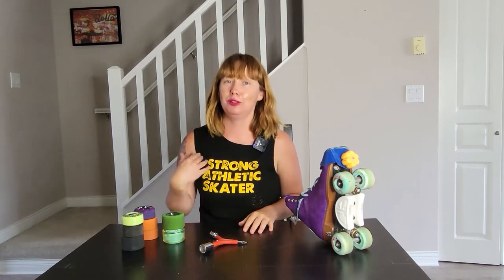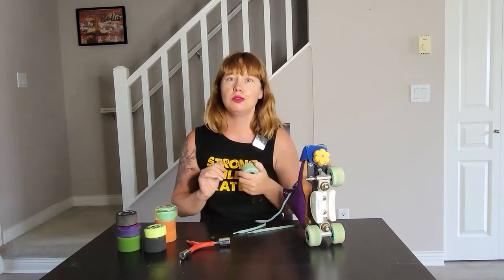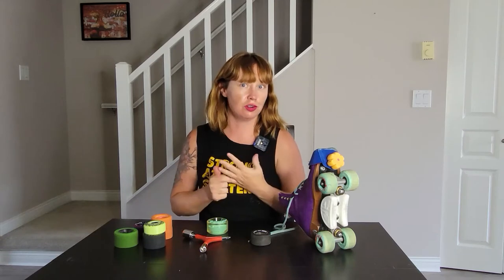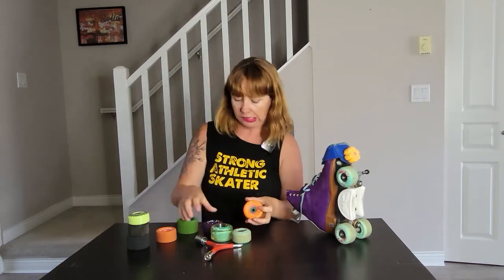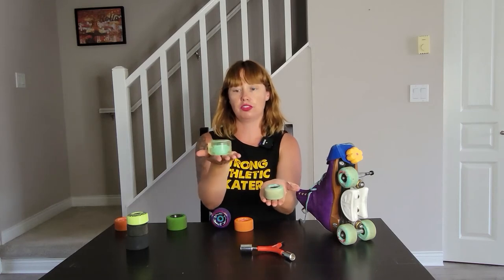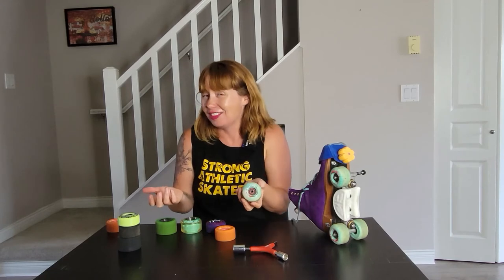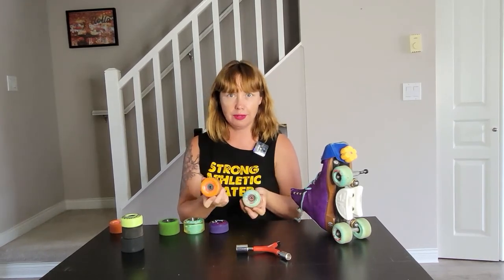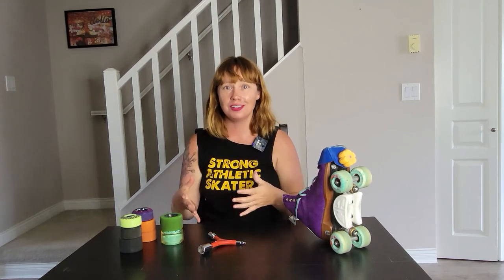Outdoor Wheels | Roller Skating Wheels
In this video, Rolla Skate Club Co-Founder and Coach LuluDemon talks all about skate wheels. She goes over different types of roller skating wheels (indoor, outdoor, dance, ramp/park...), their differences and attributes, what to note when getting outdoor wheels, how to change the wheels on your roller skates, and she gives us an overview on two of her favourite wheels at the moment plus many more tips!

(PS! Peek out Coach Lulu's dog Oscar making some appearances throughout the video!)

Are you new to roller skating? We’ve taught thousands of beginners how to get rolling safely, confidently and have a blast doing it. Our Rollerskating101 program is a 6-week progressive course that will help you build your fundamentals and set you up for success. Join us in person at our Vancouver studio or roll from your home with our Virtual Course

Come Roll With Us 🌈